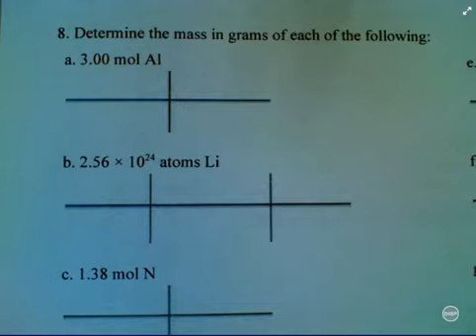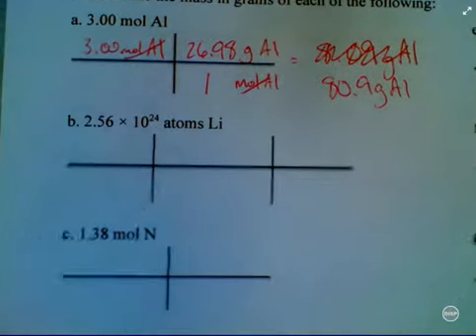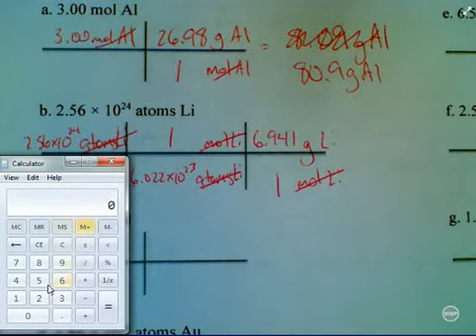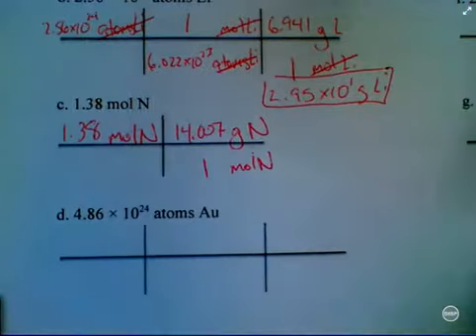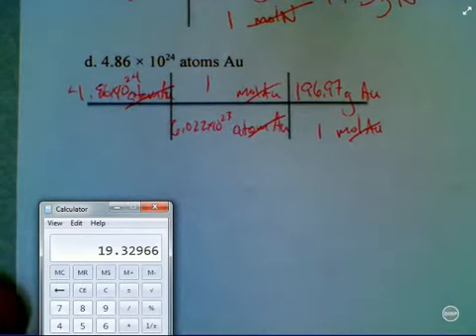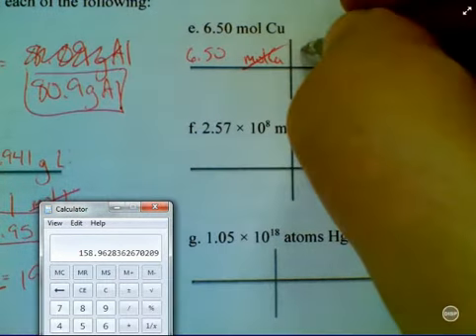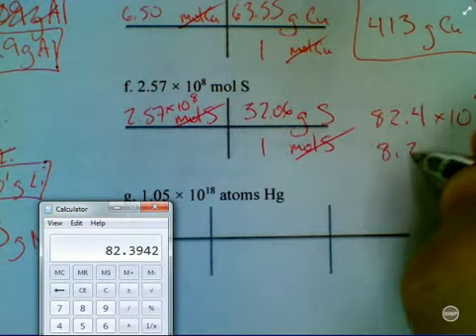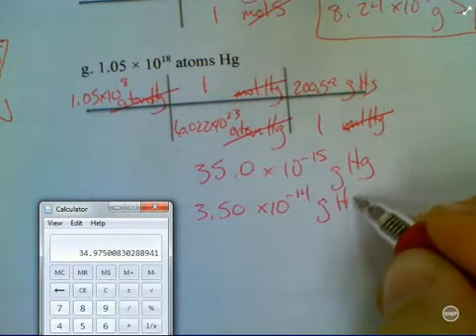Chem Ch 03-3 Prep Problems #8